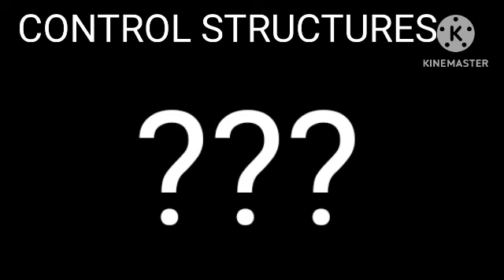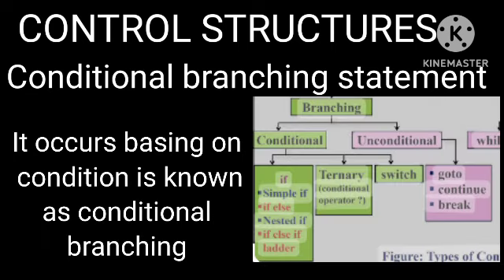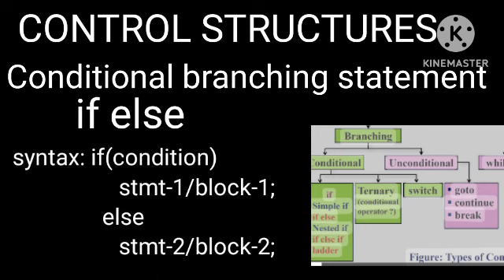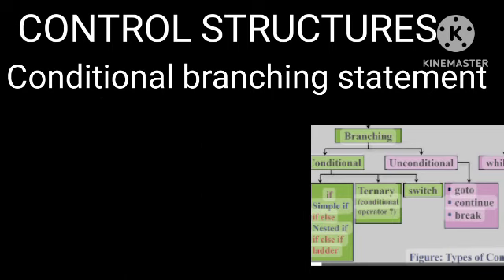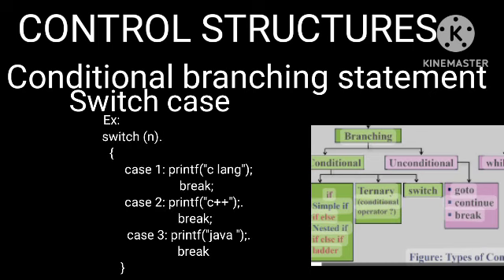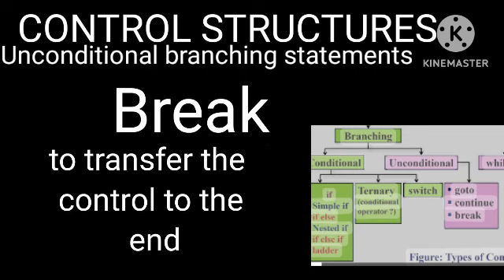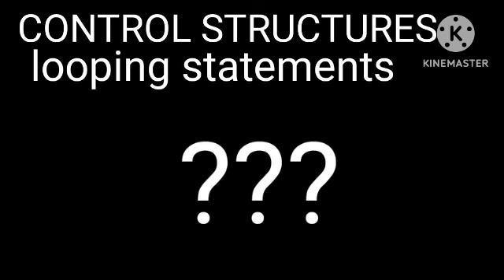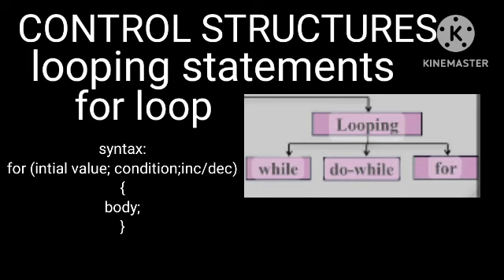December 25, 2022